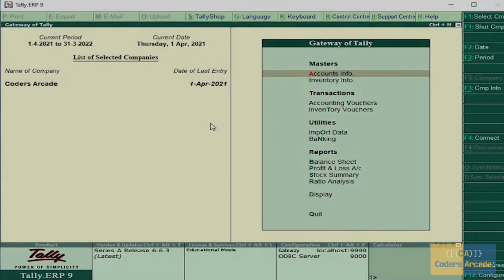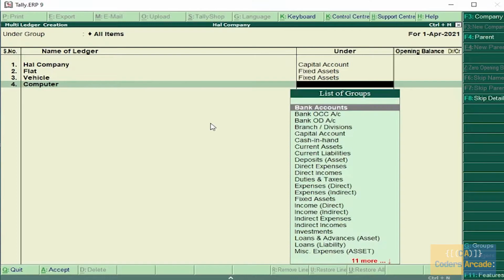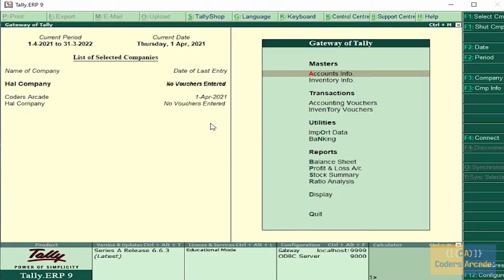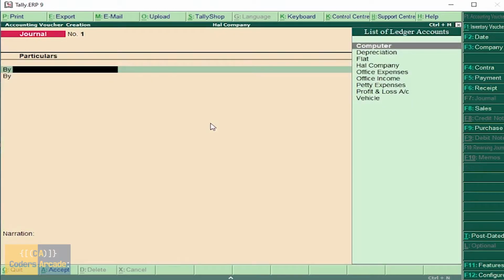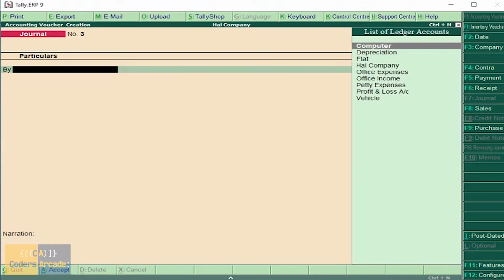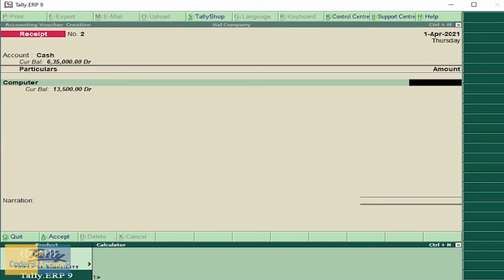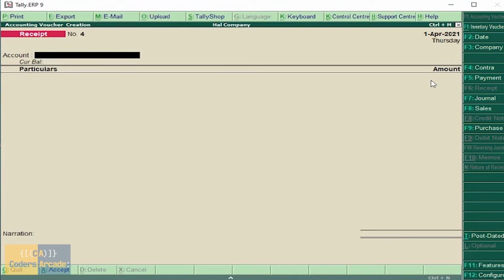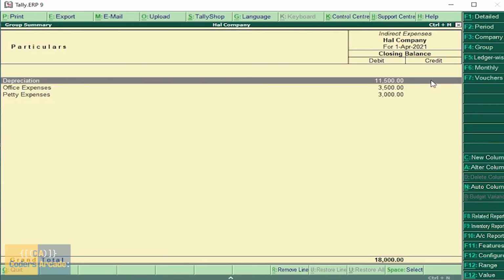Depreciation and Problem Solving in Tally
⭐ In this video we have discussed about Depreciation in Tally with problem solving.

⭐ This is a Tutorial with a practical Approach to Learn all the Tally Software Concepts. You will get to know what is tally and how to learn tally. It is a tally tutorial for beginners and anybody who wants/needs to learn Tally.

⭐This is our free online tally tutorial, we provide tally online classes as well, so that you can learn and study tally accounting online. It is a Full Step by Step Tally Tutorial. This Video Tutorial caters to all groups of audience : Advanced, Professional, Expert & Beginner level Tally Accounting Course.